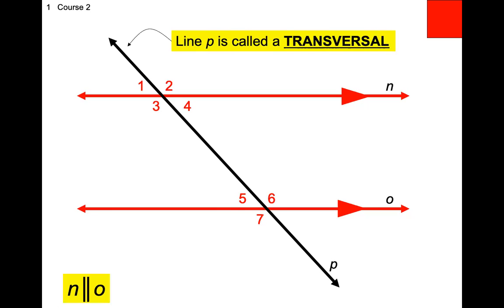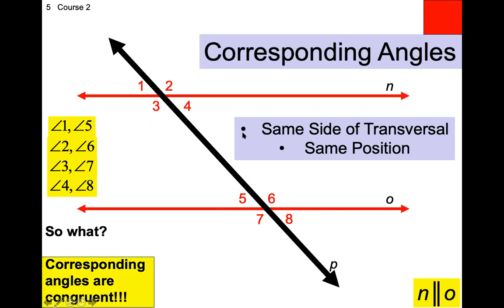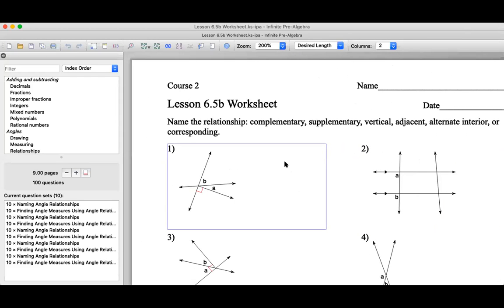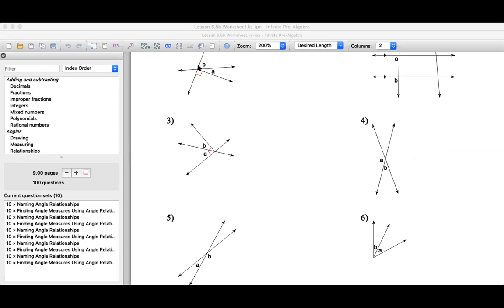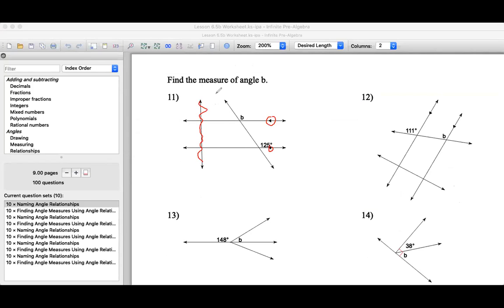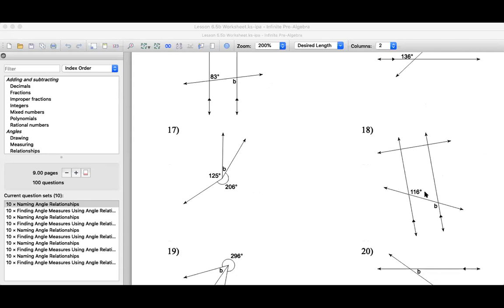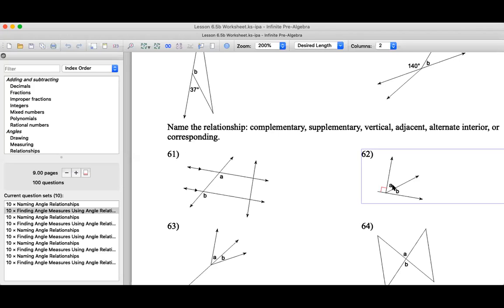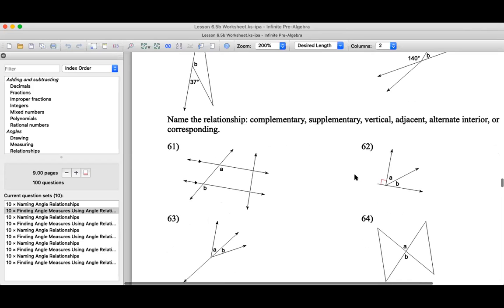Course 2 Lesson 6.5b